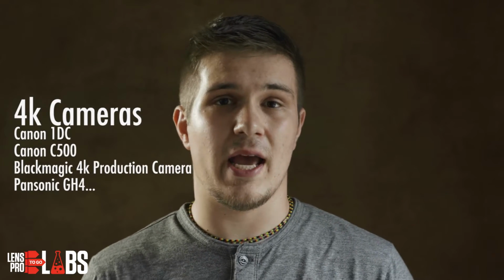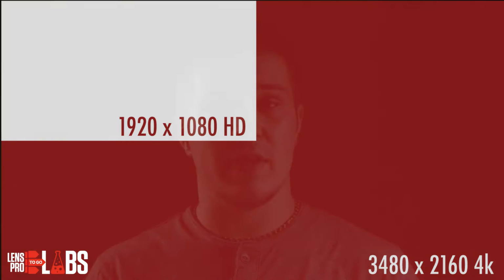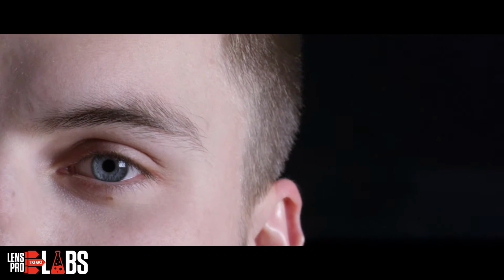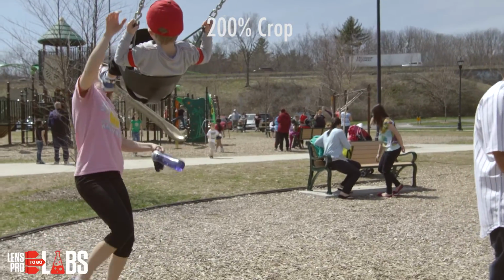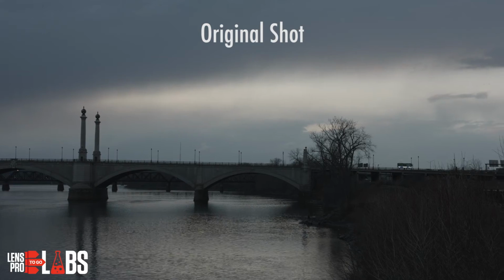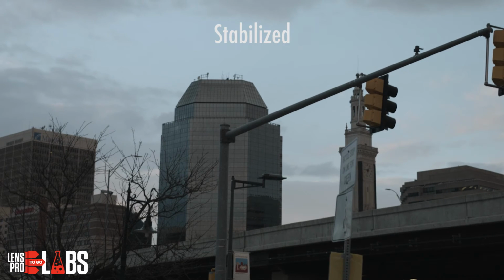2 Benefits of shooting 4K footage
We'll look at some of the practical reasons to be shooting 4K footage even if your final product will be 1080p.